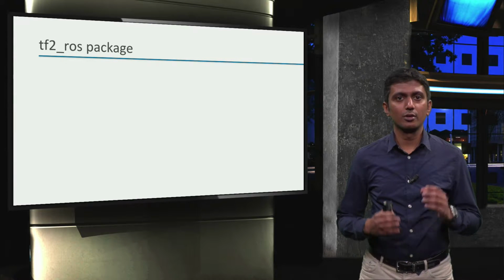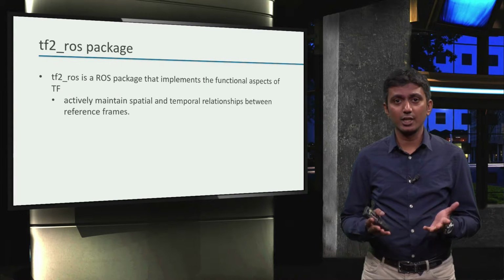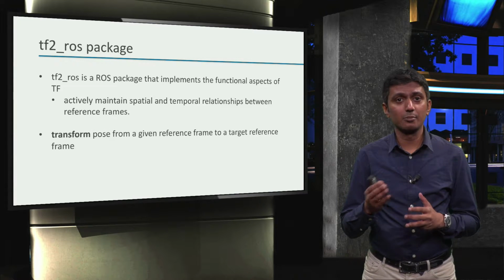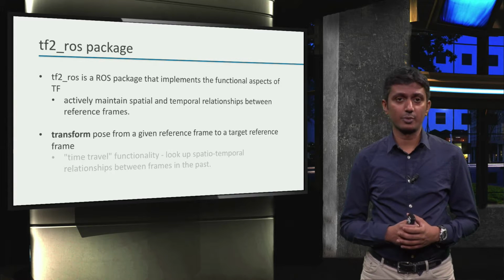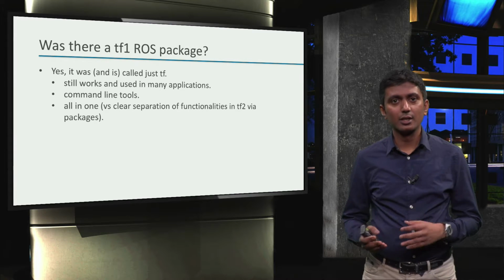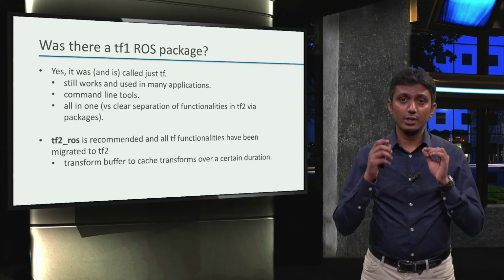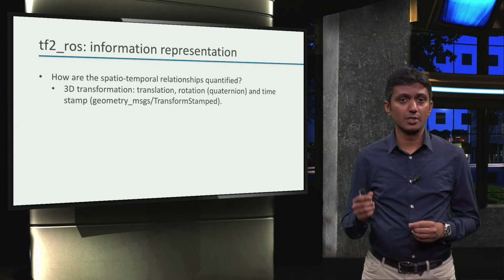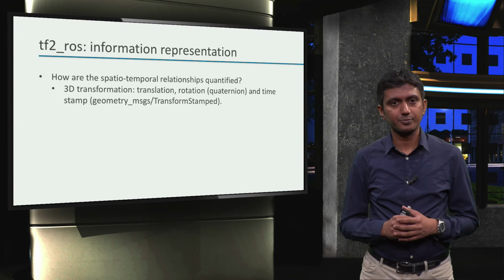ROS1x_2018_Week_5_5-3_ROS_package_tf2_ros_a_basic_introduction_-video